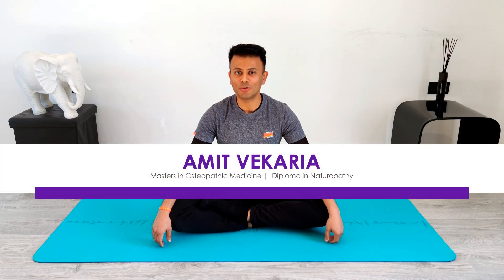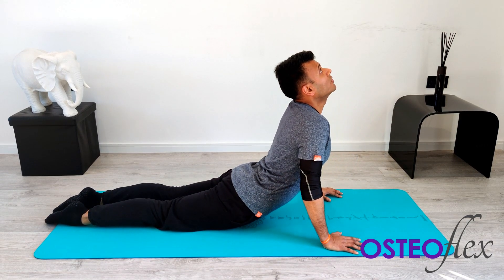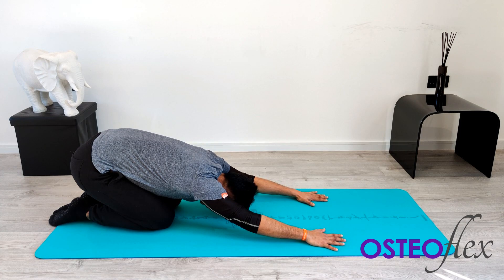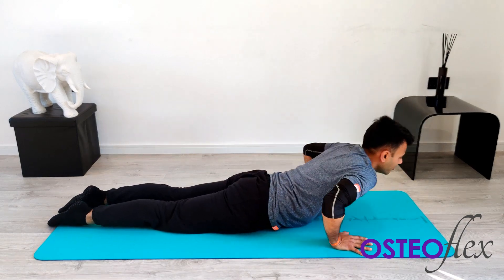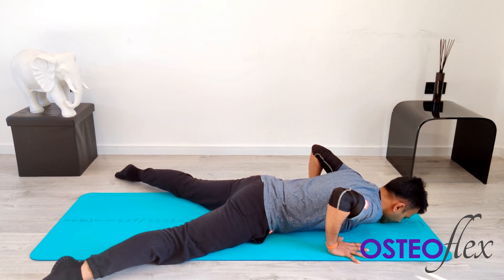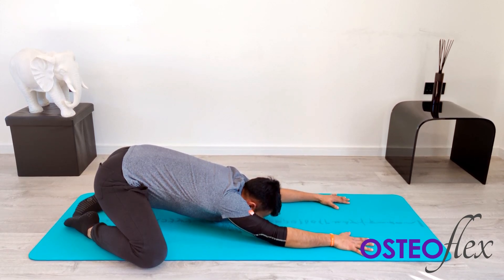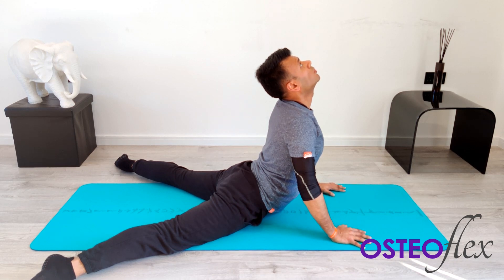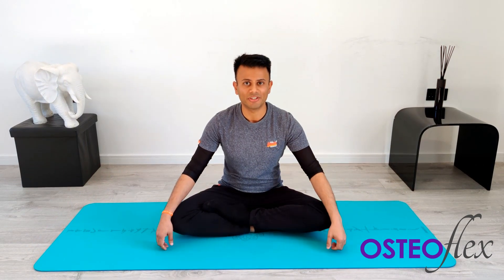2 Simple LOW BACK Stretch, Hip, Groin & Core stretch 8 MINUTES at home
These Osteoflex stretches are generally prescribed to patients suffering with Low Back Pain/Stiffness and overall bad slumping posture.

What is Osteoflex?
Osteoflex is a sequence of structured, deep muscle stretching routine, designed by an Osteopath to greatly improve flexibility, mobility & posture, which completely balances and aligns your body.

History
Amit Vekaria, -  founder of Osteoflex is a qualified Osteopath and has been practicing Osteopathic Medicine and Naturopathy for many years . Having a deep understanding of how the musculoskeletal system works , together with practicing Yoga for many years, has led Amit to have a further basis to help his day to day patients with their pain symptoms and to help improve their posture.

Although Amit practiced yoga with many different Yoga therapists, he was convinced it did not encompass everything, to fulfill a completely balanced body, and often felt left with pockets of tightness or injury after sessions.

Physiology
This type of Static Passive Stretches being held with a certain duration are based on research to improve your muscle tone and reducing muscle rigidity. We cause this rigidity/stiffness by staying inactive and not allowing blood movement for long periods of time such as when we are sat at our desks for many hours without a break.

For ideal results, repeat each stretch 3 times (each side if bilateral) and you will find over a period of time, you will feel much more mobile and healthy!

Always consult a professional like ourselves if you are in pain. Please book online on...
Absolute-Vitality.co.uk